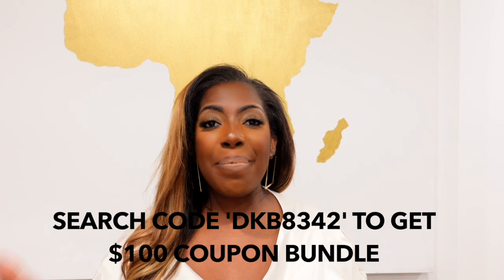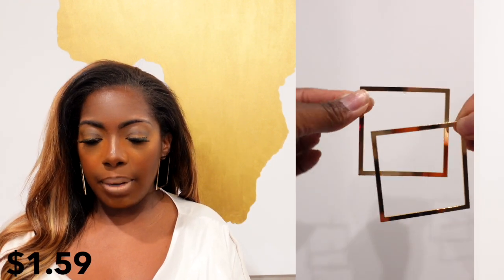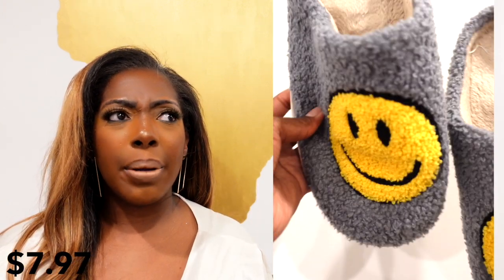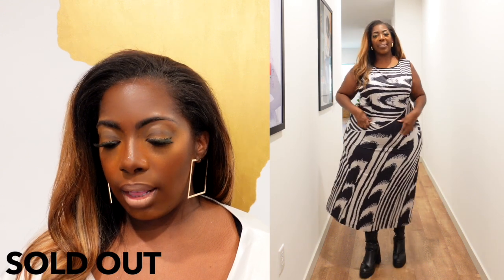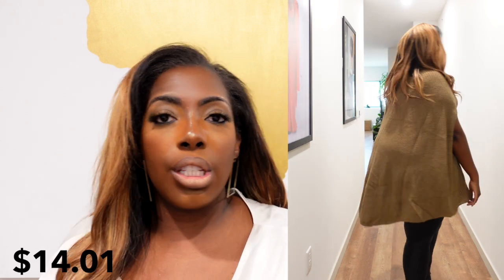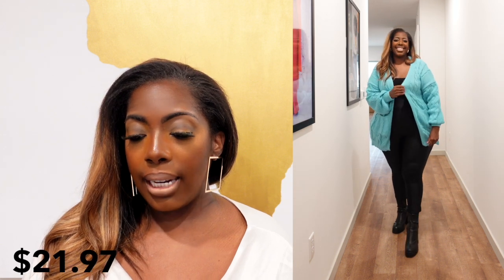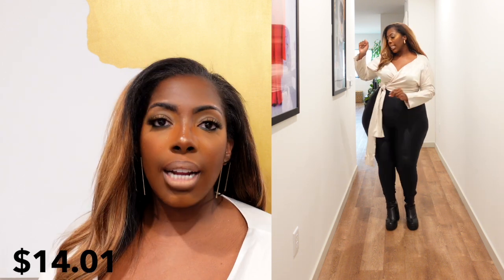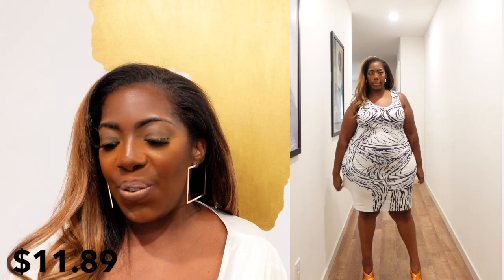HUUUUUGE TEMU PLUS SIZE HAUL| SHIRTS, DRESSES, SETS, AND COATS| PRETTYNICI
💰💰Download Temu App to get $100 Coupon Bundle (for all users)：

🔍Or search my code【dkb8342】on Temu App to claim

Golden Fan-shaped Laser Pattern Sexy Elegant Stud Earrings $1.69💰

Plus Contrast Print Ruffle Trim Flounce Sleeve V Neck Smock Maxi Dress $18.99💰

Plus Striped Print Round Neck Slight Stretch Bodycon Tank Dress $12.49💰

Plus Size Solid Long Sleeve Top & Pants Set $23.99💰

Plus Solid Turtle Neck Split Sleeve Hig Stretch Oversized Sweater $16.49💰

Plus Solid Cable Knit Long Sleeve Open Front Pocketed Cardigan $21.49💰

Plus Abstract Figure Print Bat Sleeve Mock Neck Knot Back Top $12.49💰

Plus Satin Long Sleeve V Neck Tie Side Crop Wrap Blouse $16.49💰

Plus Size Colorblock High Neck Long Sleeve Bodycon Dress $14.99💰

Plus Size Random Print Slim Fit Bodycon Midi Dress $13.99💰

Plus Letter Print Long Sleeve Crew Neck Slight Stretch Pullover Sweatshirt $13.49💰

Plus Argyle Print Button Up Long Sleeve Lapel Collar Longline Overcoat $31.99💰

My Filming Equipment:
New Vlog Camera- Sony ZV1 Bundle
Vlog Camera- Canon G7X Mark II
DSLR Camera- Canon 90D
Sigma 18-35 Lens
Battery for Lighting
Ring Light